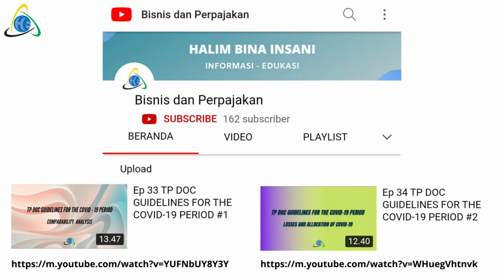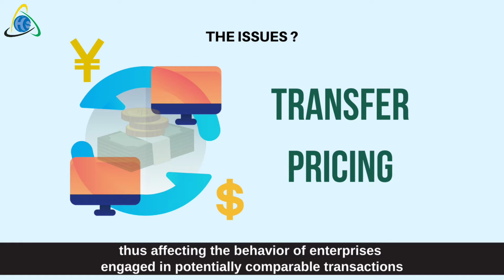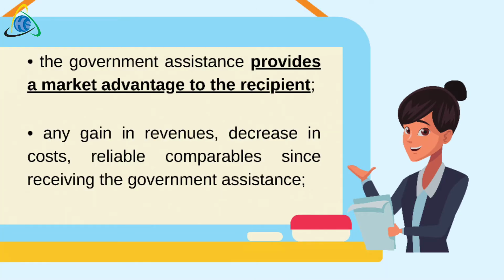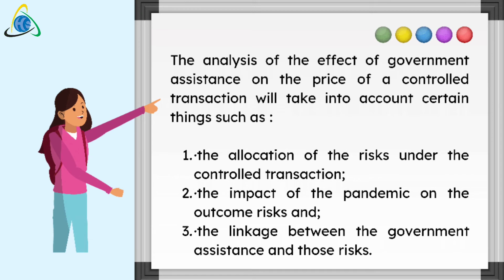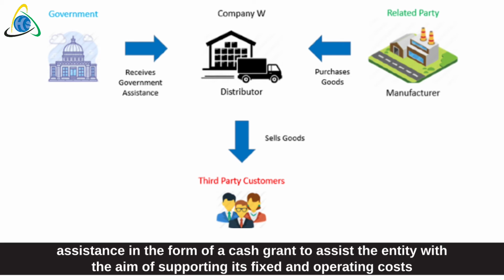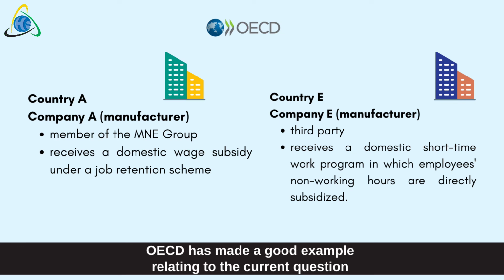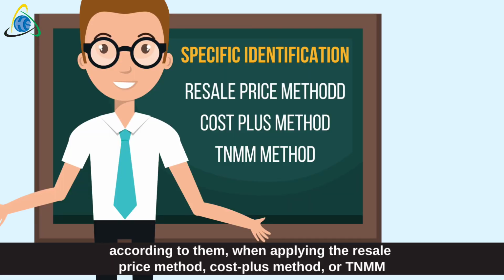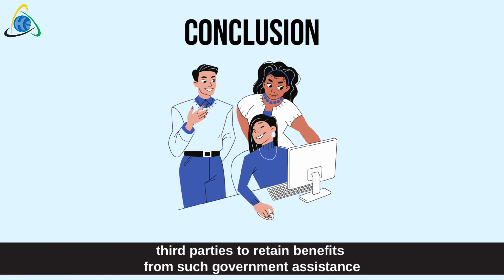Ep 35 TP DOC GUIDELINES FOR THE COVID-19 PERIOD #3